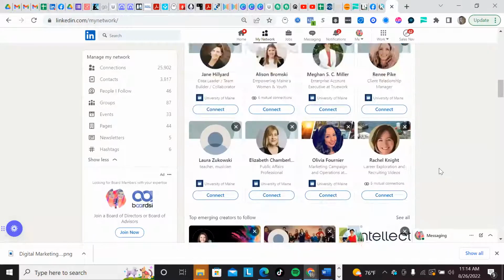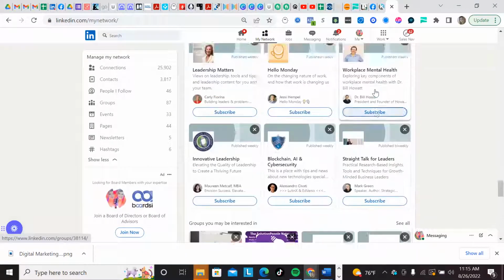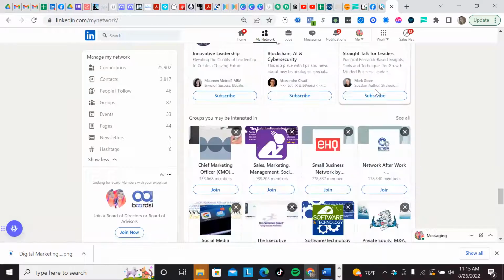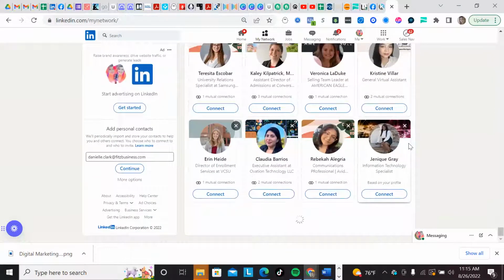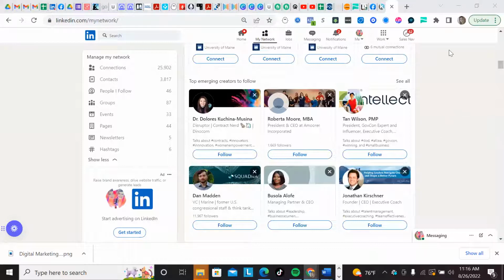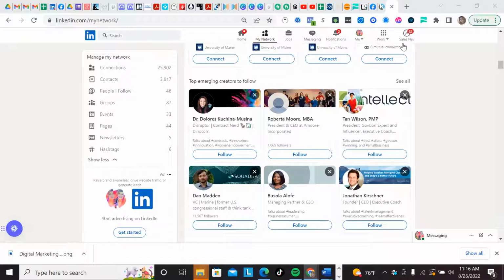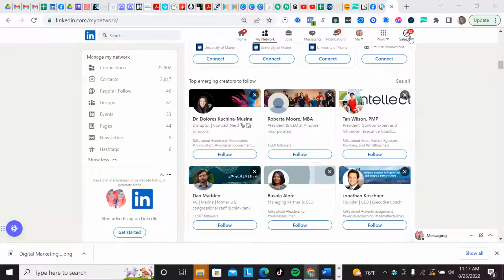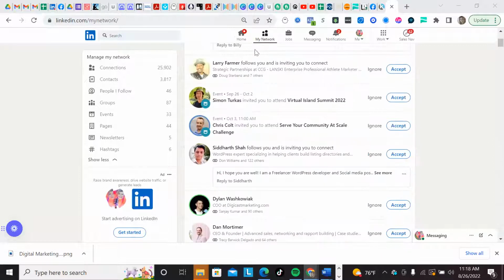How to Get Clients on LinkedIn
Ready to elevate your LinkedIn game and unlock new opportunities? Don't miss your chance for a free 15-minute LinkedIn Profile Optimization Strategy Session with me. In this session, I'll personally review your LinkedIn profile, provide tailored advice to enhance your personal brand, and reveal strategies to streamline your sales and influence on LinkedIn.

This is more than just a review – it's the first step towards transforming your LinkedIn presence and supercharging your lead generation. Spots are limited, so click the link below to book your session now and take the first step towards mastering LinkedIn!